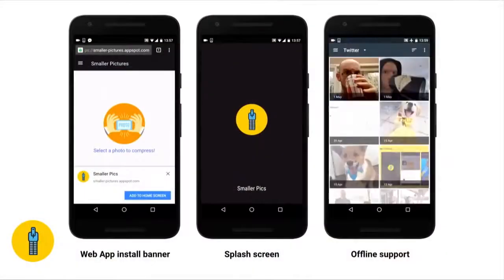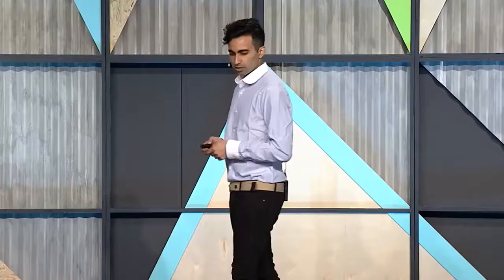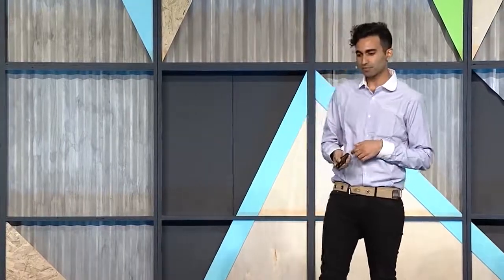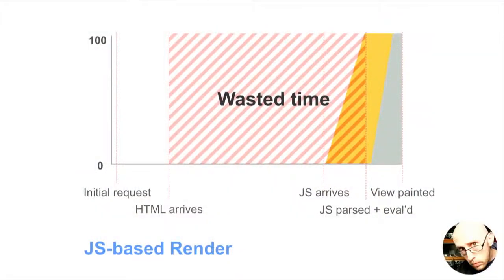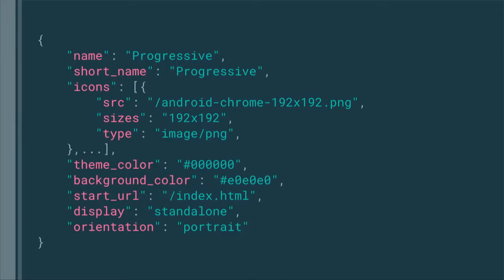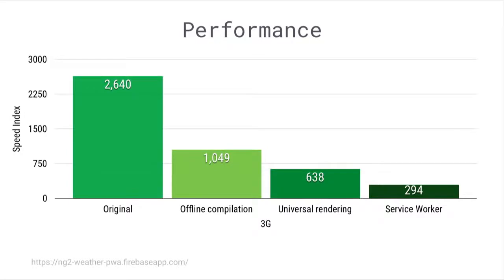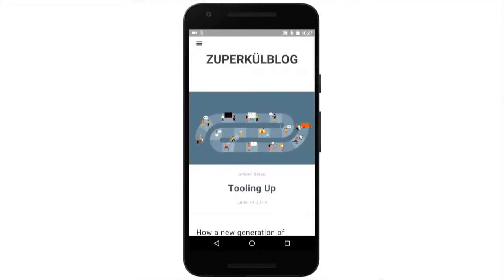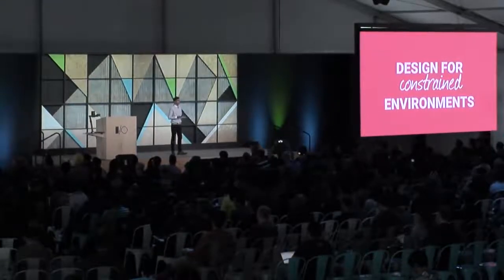Café charges men 18% extra to highlight pay gap